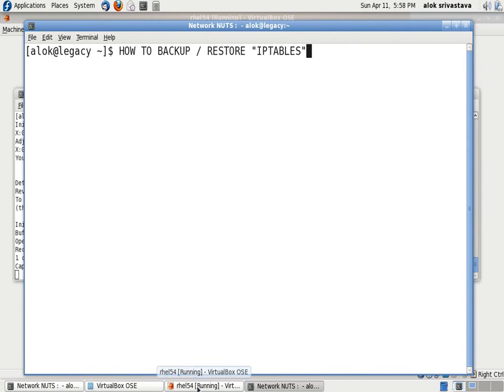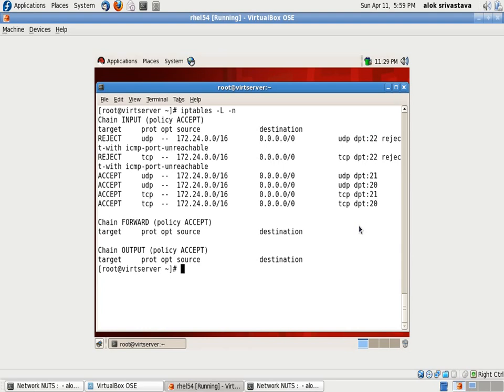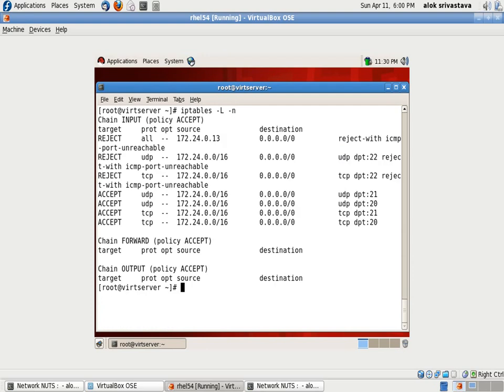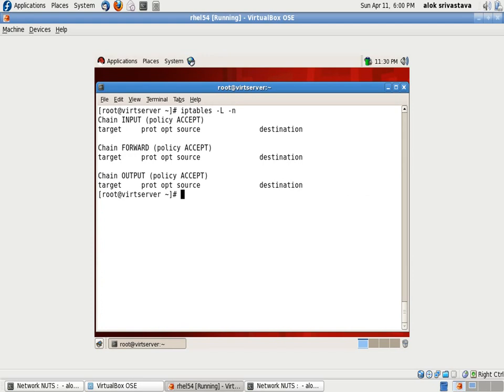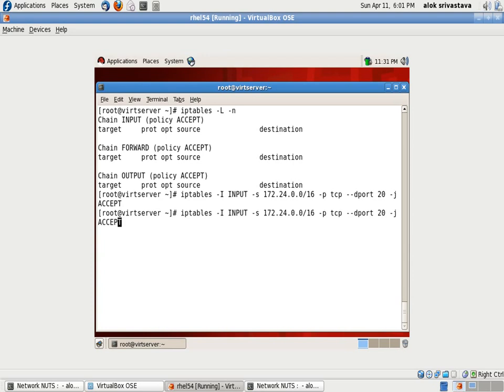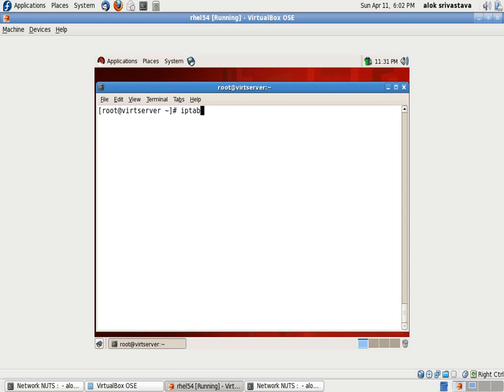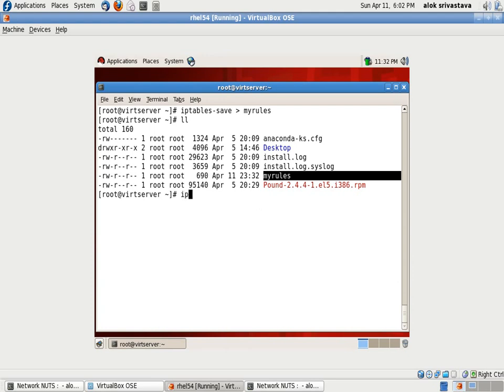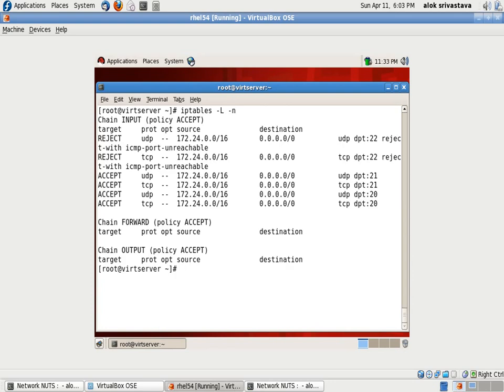Backup and Restore of IPTables - Linux Tutorials at Networknuts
video by htwtp://ww.networknuts.net, showing how to take the backup and do the restore of IPTABLES on a Linux machine.